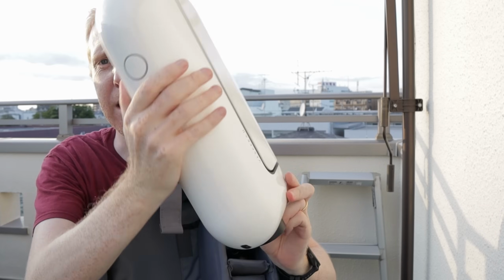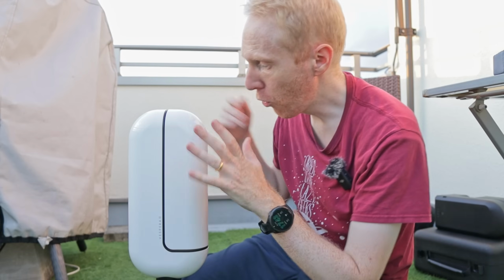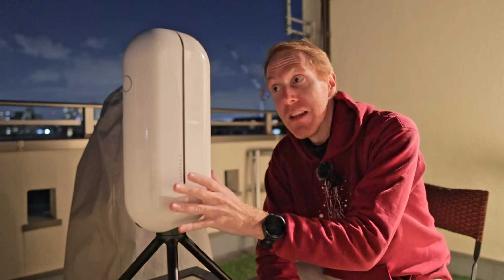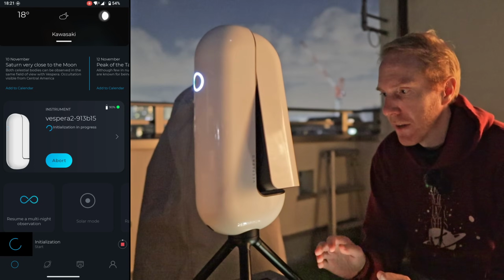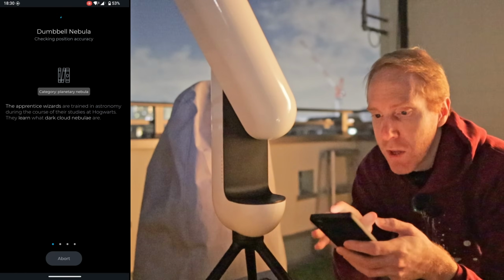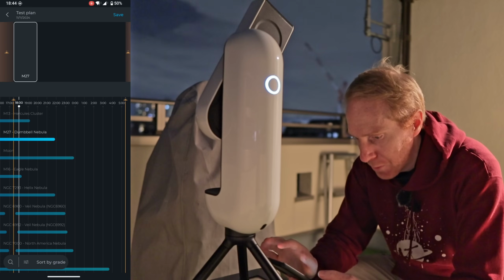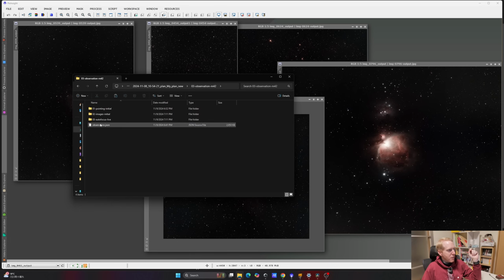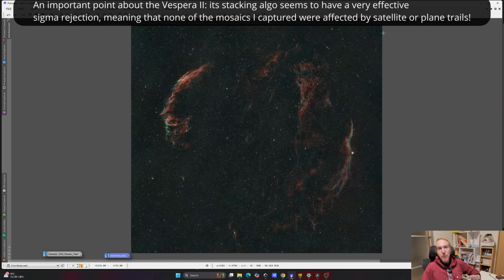Is this smart scope worth its $1690 Price Tag?! FULL & HONEST review of Vaonis Vespera II!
The Vaonis Vespera looks like it basically is the Rolls Royce of small smart telescopes - but does this justify its high price? I show you everything about the scope in this in depth and honest review!

Seestar S30 Smart Telescope (All Star Telescope)

Dwarf III Smart Telescope (All Star Telescope)

Seestar S50 Smart Telescope (All Star Telescope)

00:00 Introduction and unbackpacking
00:50 Presentation and specs
03:00 Price and Bundles
03:57 Accessories & Filters
06:55 Build Quality
08:19 Buttons, battery, storage, etc.
10:28 Companion app
16:05 Under the stars - Initialization
20:00 Under the stars - Capturing M27
24:40 Mosaics and Atlas
25:47 The game-changer: imaging plans
30:40 Single night results - out of the box
33:10 Single night results - 5 minutes processing
38:10 vs Seestar S50 & conclusion